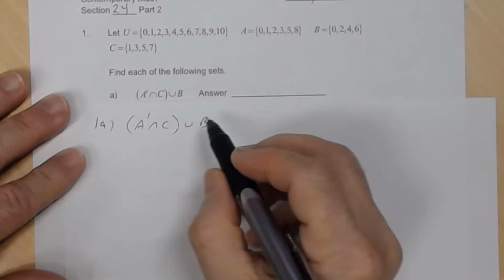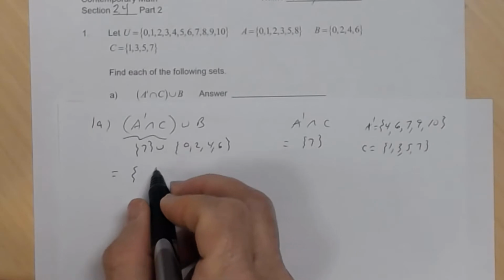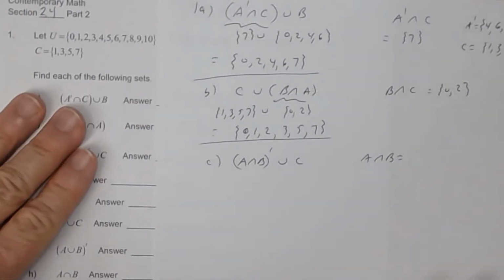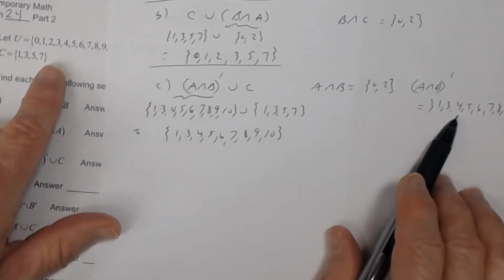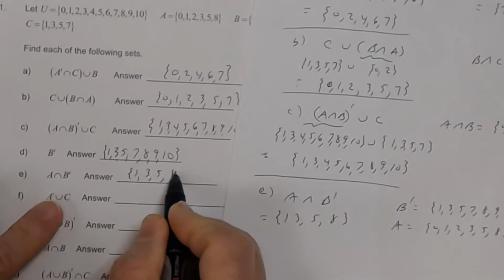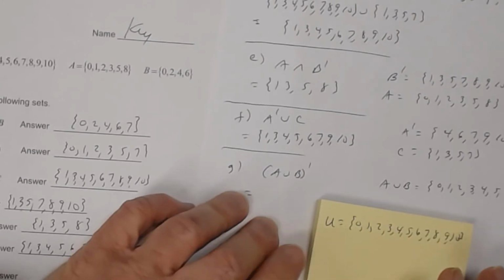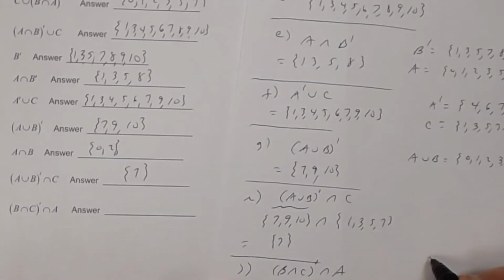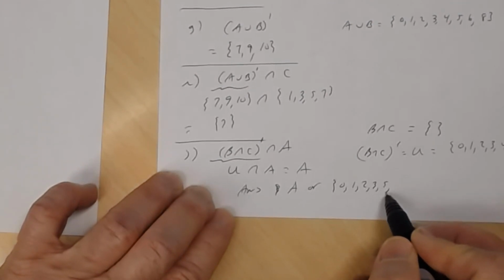Key worksheet section 2.4 Part 2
Key  Worksheet - Using Venn Diagrams 3 sets